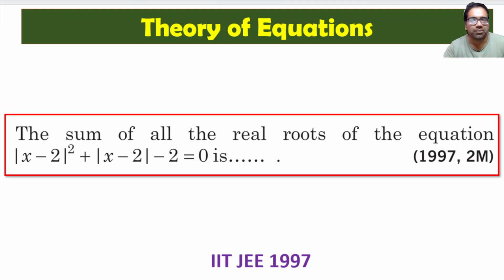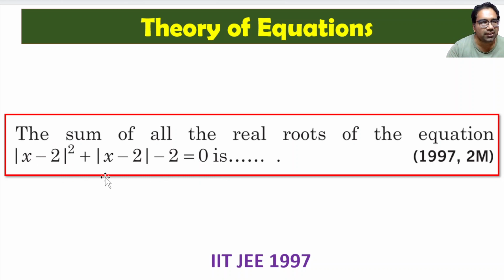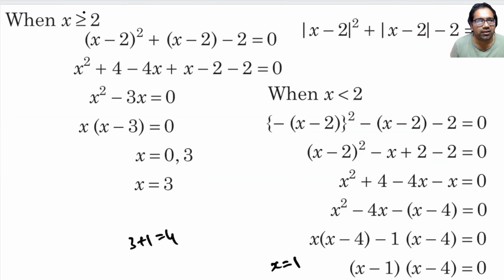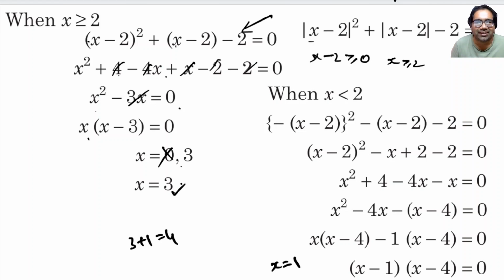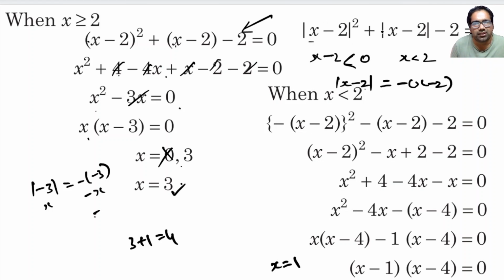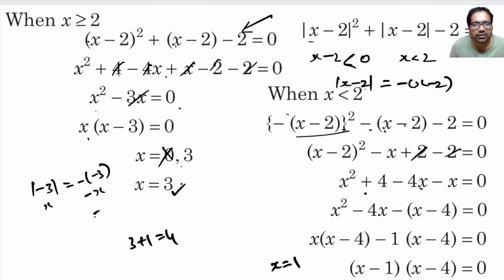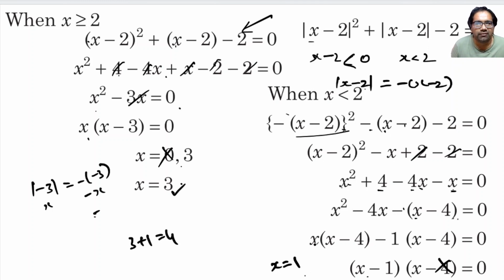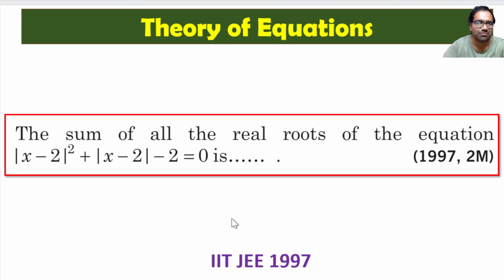🌸Quadratic equations with absolute function, IIT JEE Maths Previous Year Questions